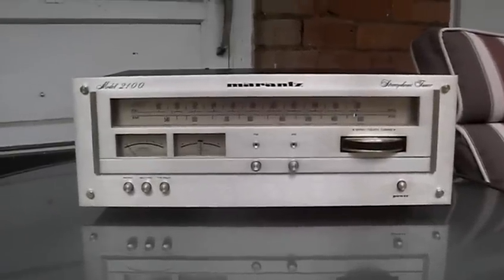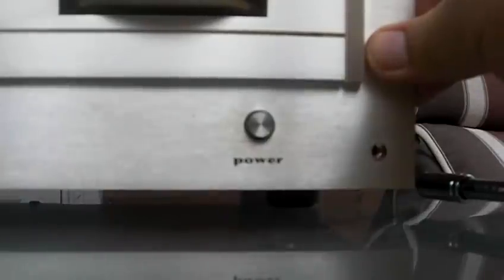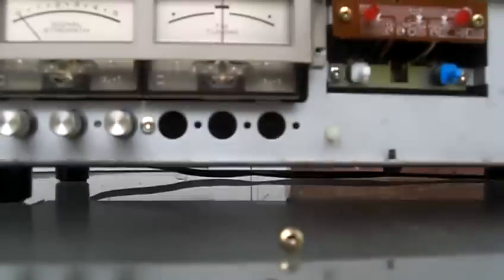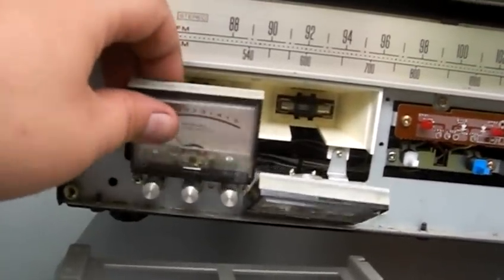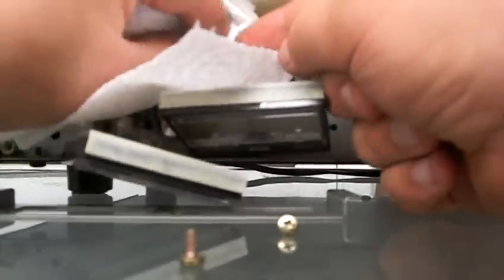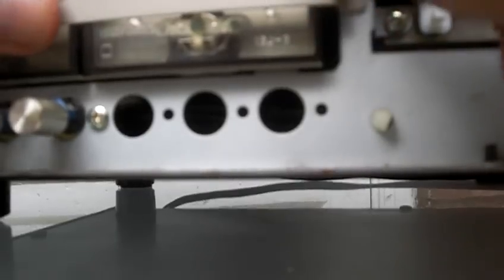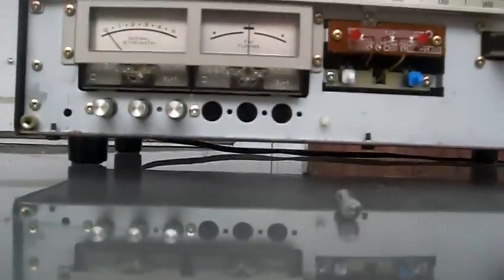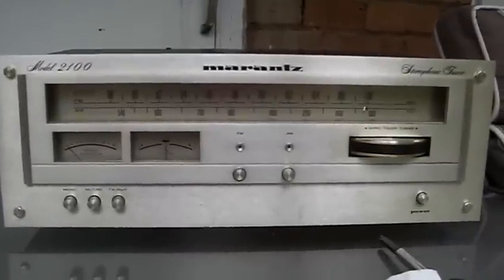Replaceing Marantz fuse type lamps Marantz sterophonic tuner model 2100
This video shows you how to change the 8volt .03A lamps behind the signal strength and fm tunning. remember to unplug your unit before you replace the lamps

Marantz sterophonic tuner model 2100